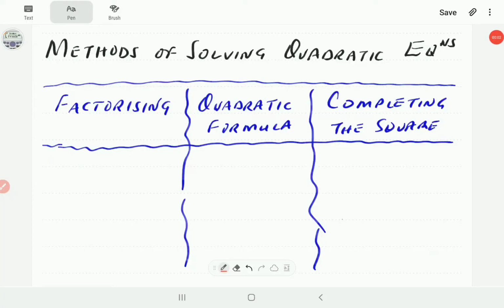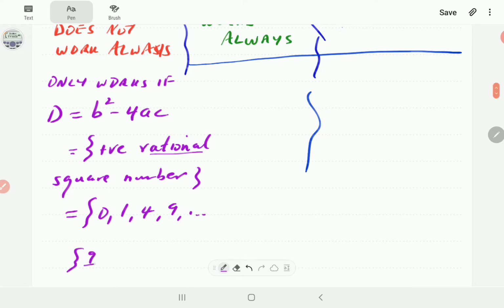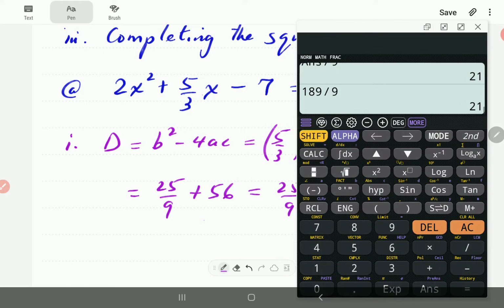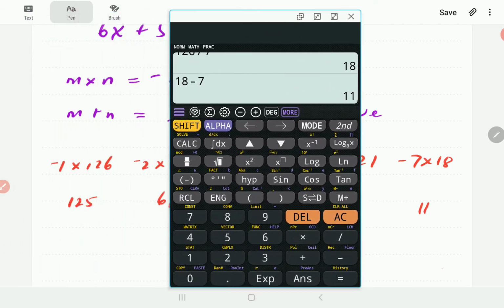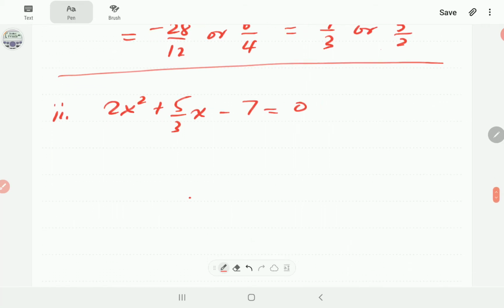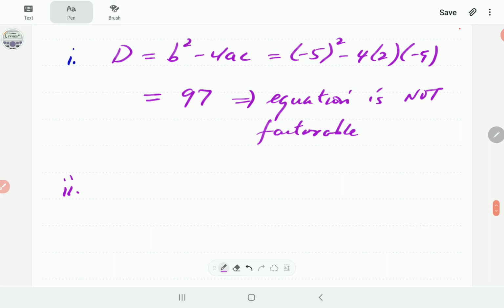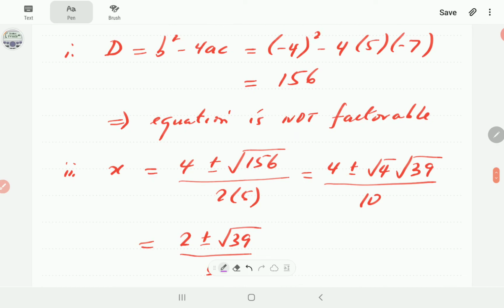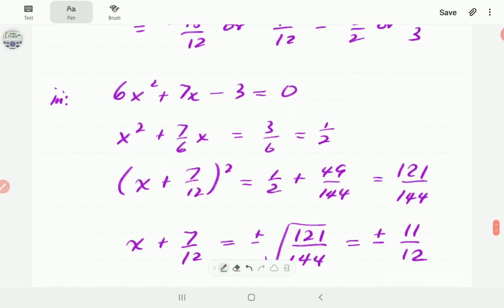Comparing Methods of Solving Quadratic Equations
Three methods of solving quadratic equations, the factorization method, the quadratic formula and completing the square, are compared.